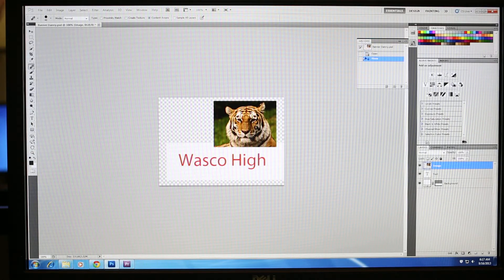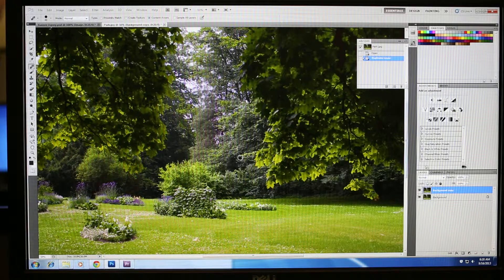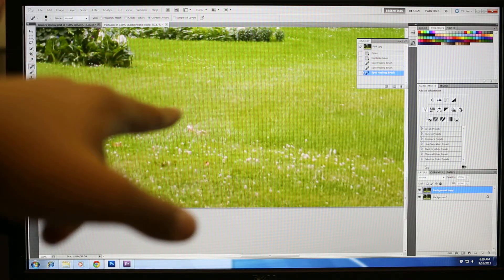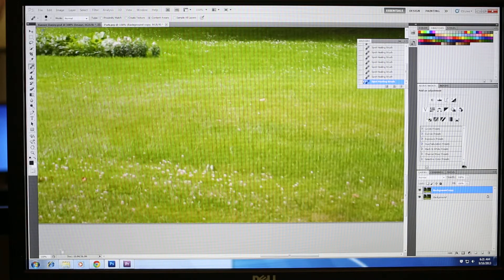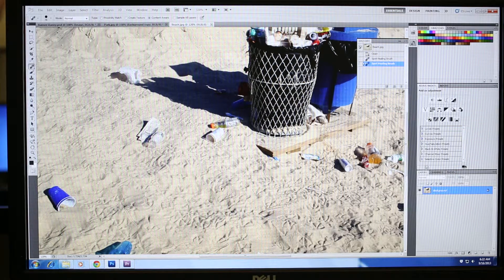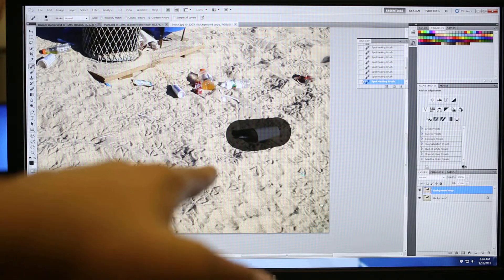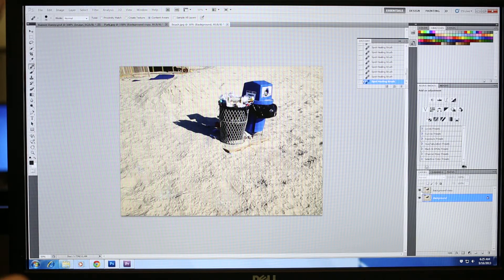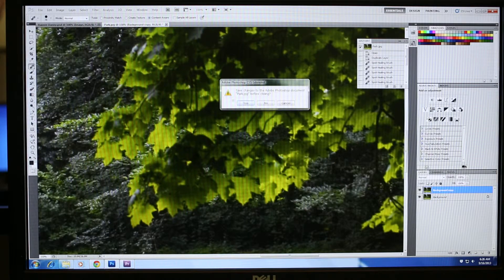02 Basic Photoshop CS5 Tutorial: Spot Healing Brush Tool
In this tutorial, I go over the spot healing brush tutorial and how to use it.